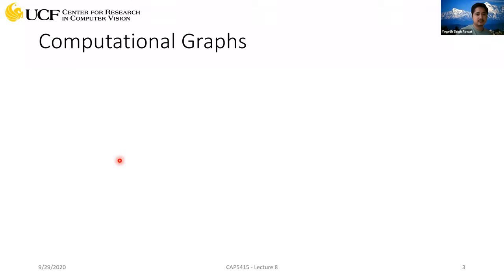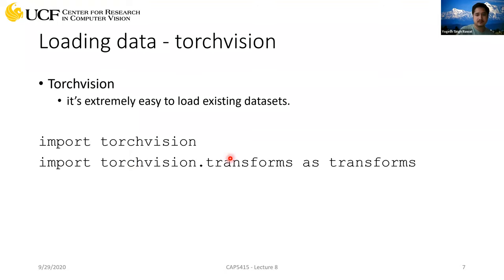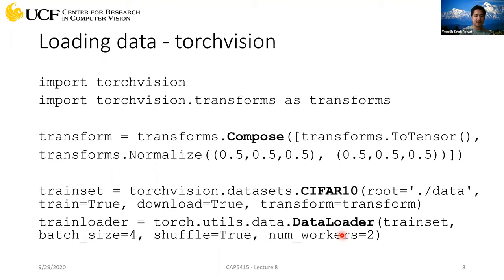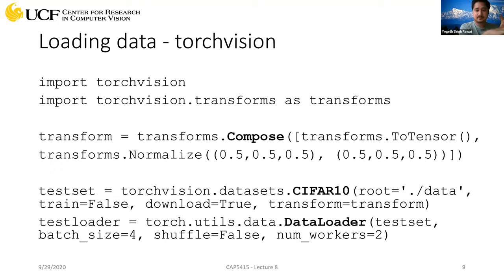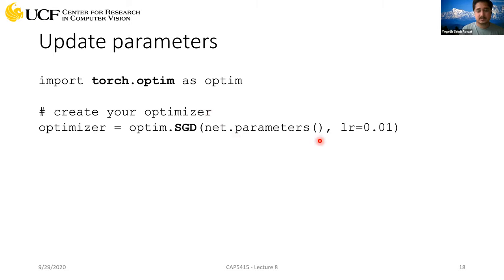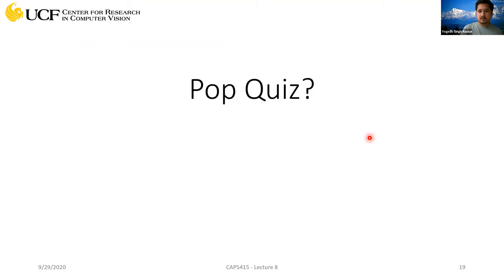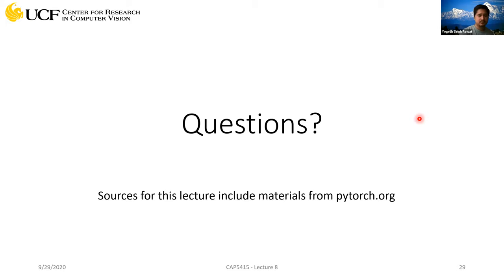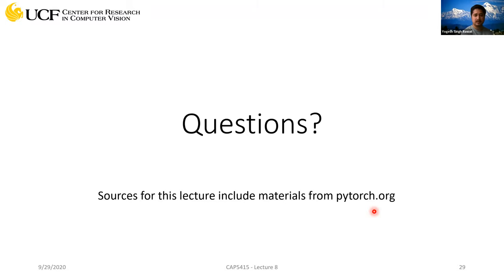CAP5415 Lecture 8 [PyTorch Tutorial - Part 2] - Fall 2020